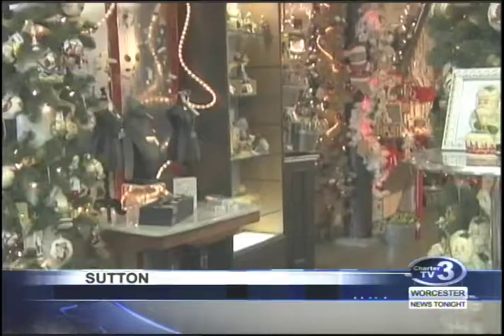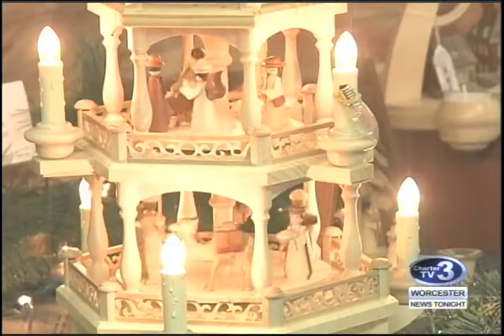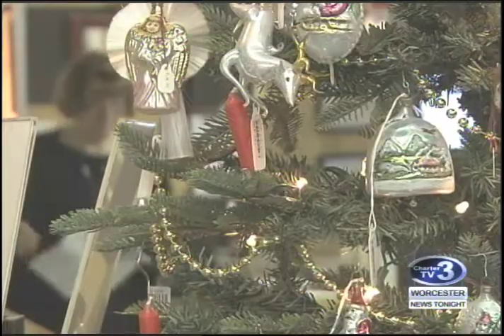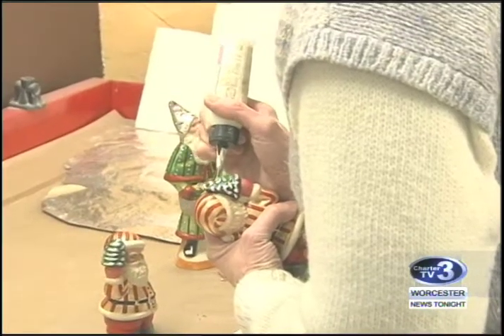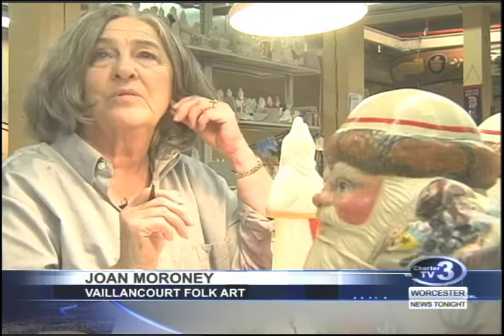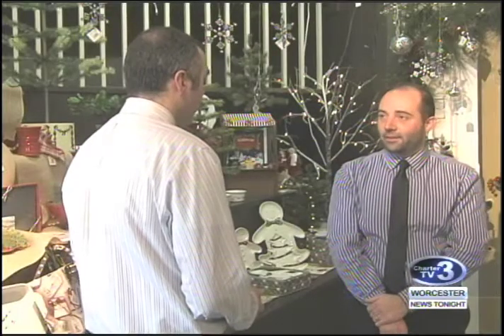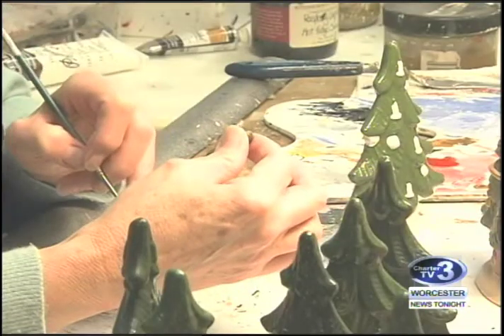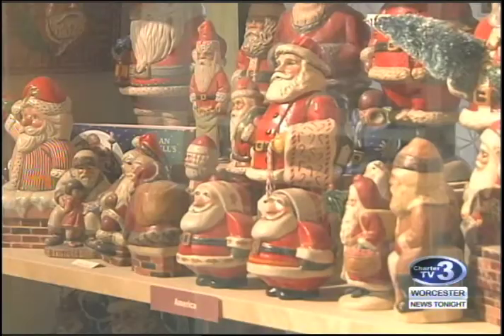WNT Vaillancourt Folk Art - December 6th, 2016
Andy Mattison reports- We visit Vaillancourt Folk Art in Sutton where it is Christmas every day.